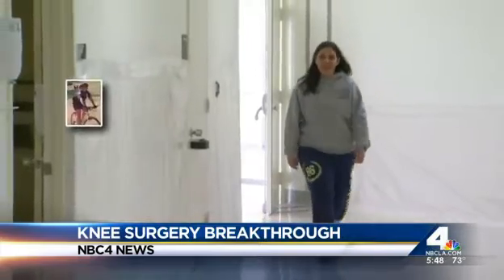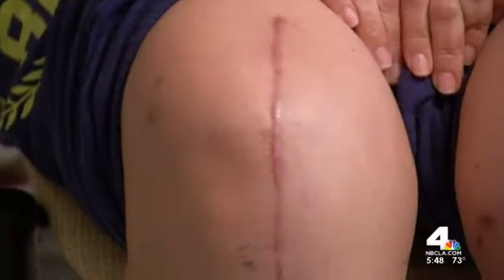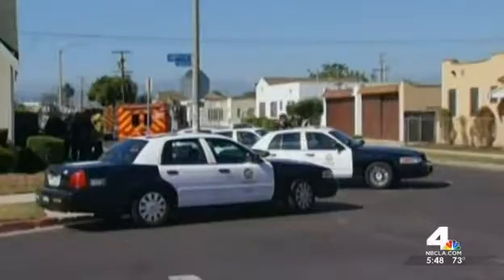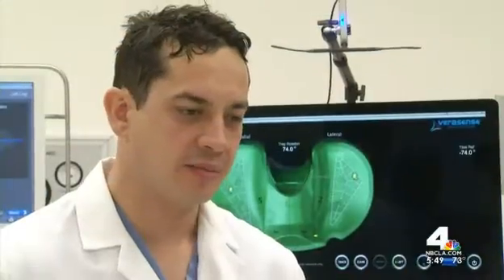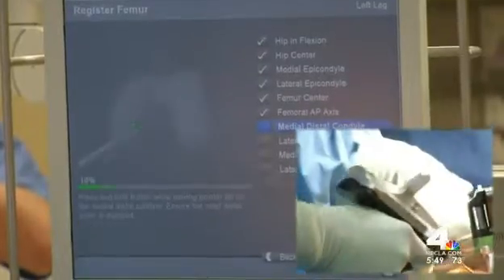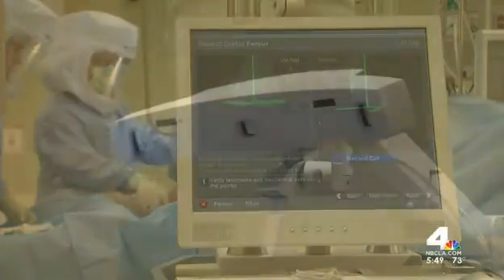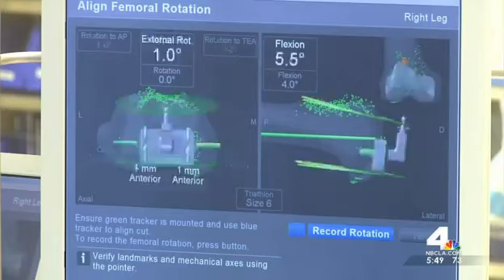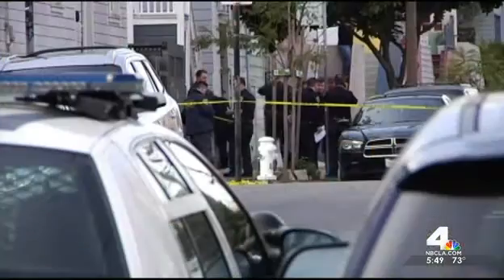Breakthrough Technology Means Better Knee Surgeries